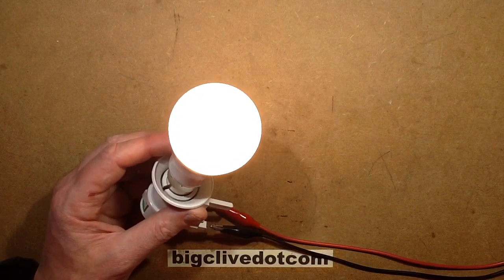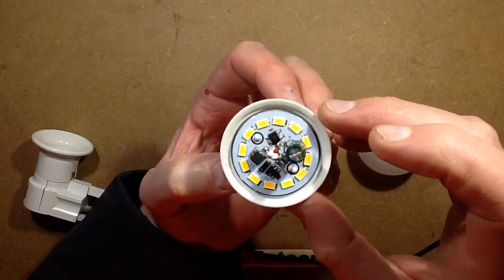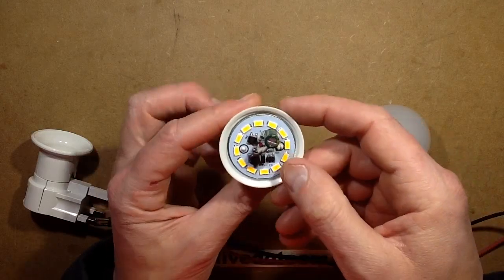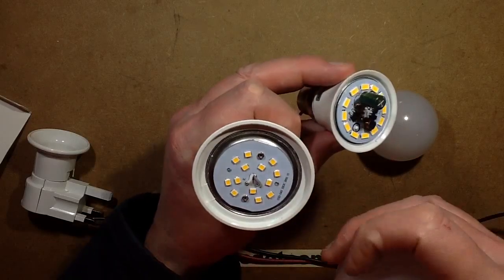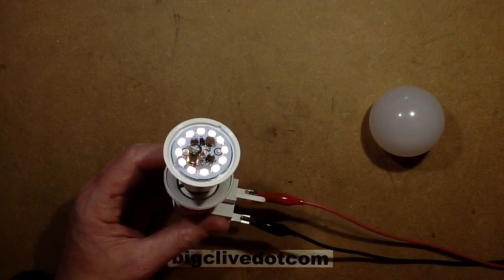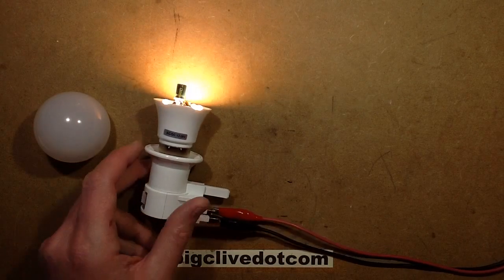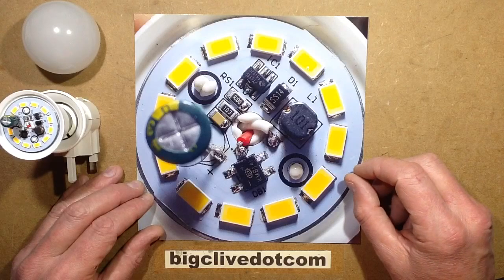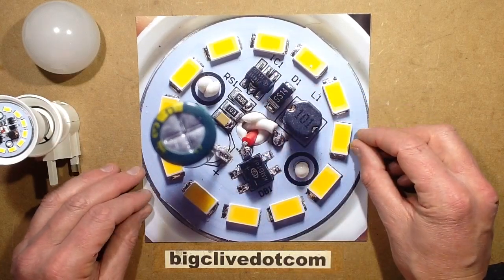Neat 12-24V 5W LED lamp with buck regulator.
A look inside a neat implementation of a low voltage 12 to 24V LED lamp with a textbook buck regulator that actually seems to follow the manufacturer's datasheet schematic.
I filmed this as soon as I got in and found it had been delivered, hence the work jacket and fact that I was still in hyper fast-mode.